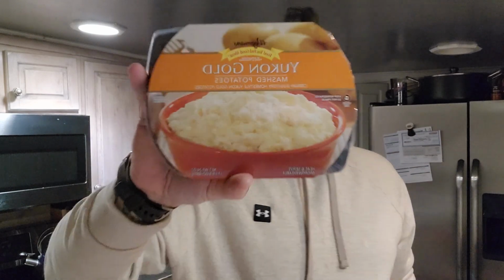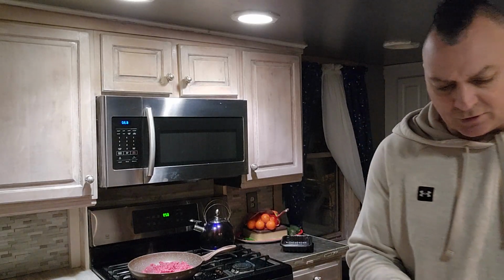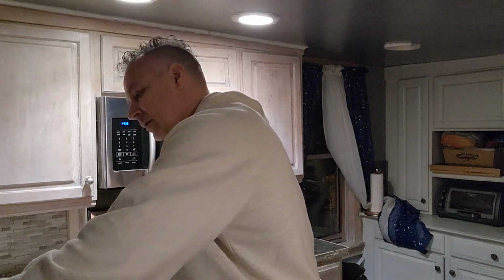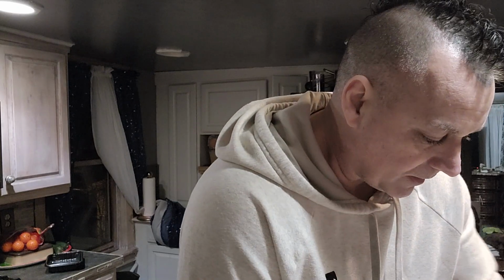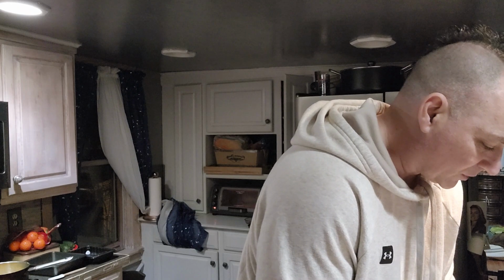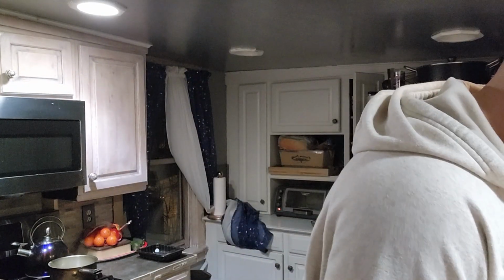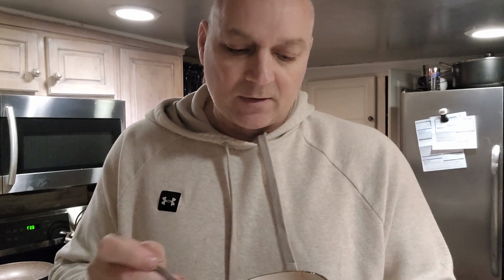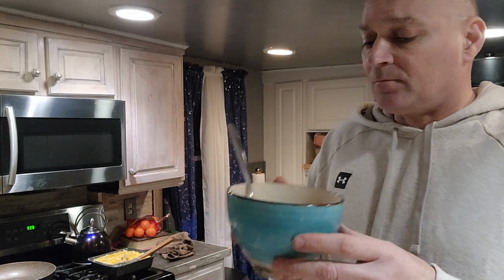gourmet shepherds pie for any level cook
cooking made easy. A step by step guide, how to make an amazing meal